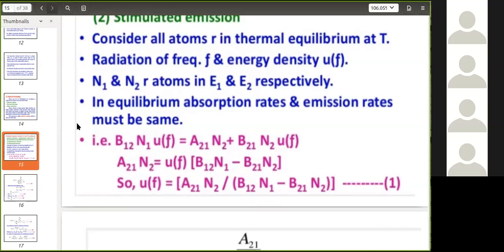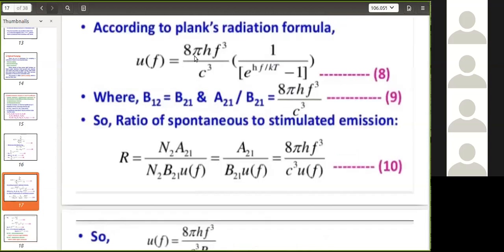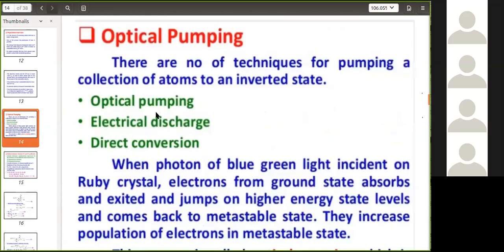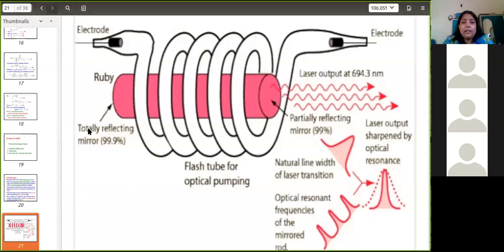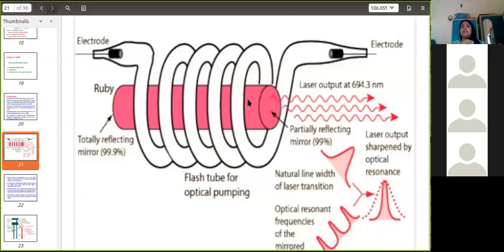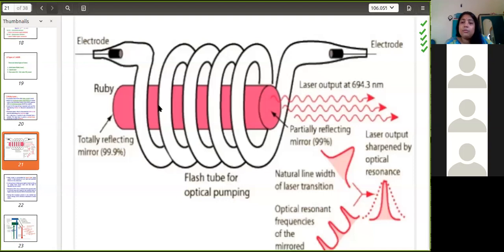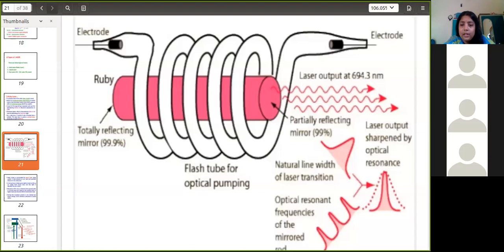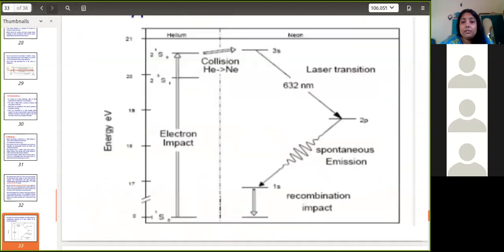Lectures on Laser for B. Tech 1st year - Part 2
The video was recorded during the online classes on lockdown days in 2020. The class starts after 4 minutes.